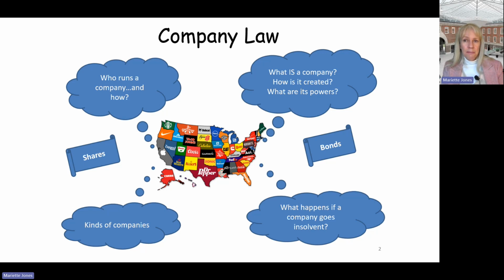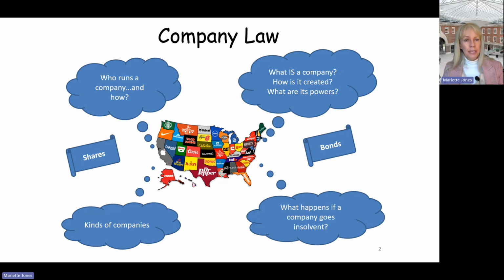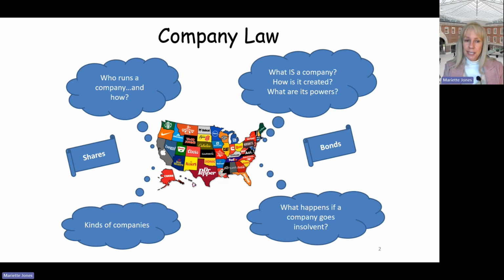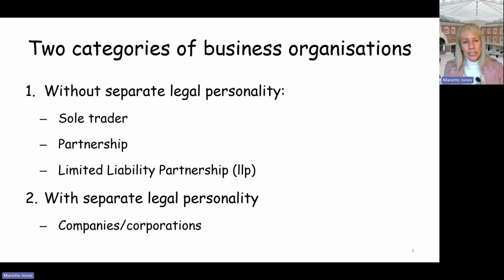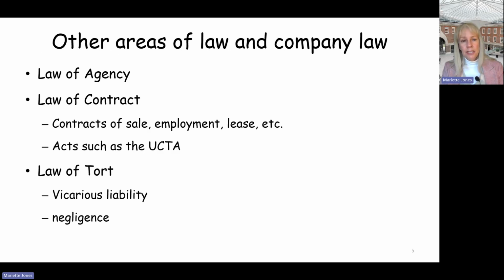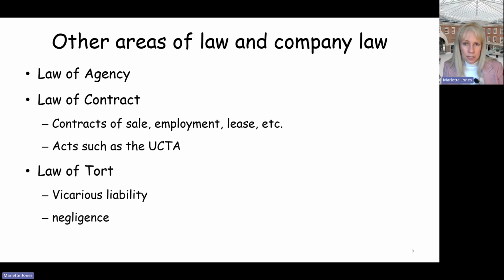UK Company Law in 5 minutes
What is company law in England and Wales all about?  Find out what you can expect in a traditional company law module, including learning about company structures, directors, shareholders, mergers, acquisitions etc.  How does a company differ from other business forms such as a partnership?  And why is the law relating to contracts, agency, and negligence (among others) so important for company lawyers?  This video gives a brief outline.